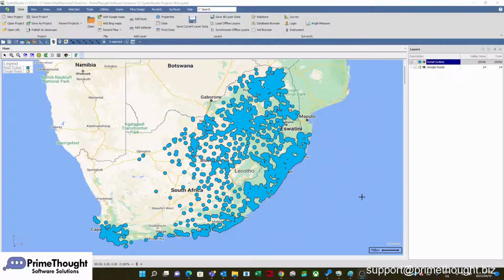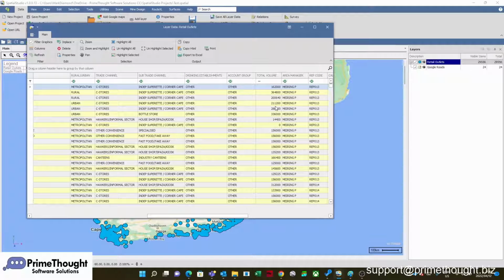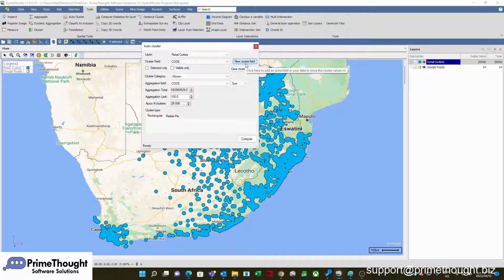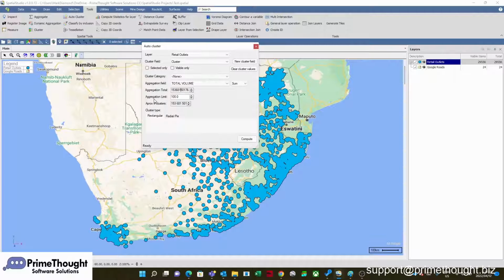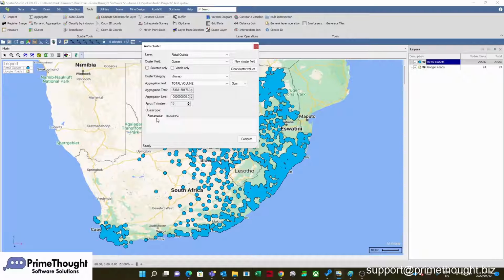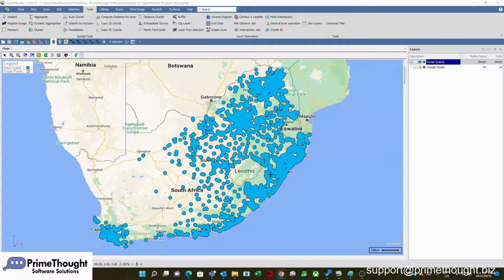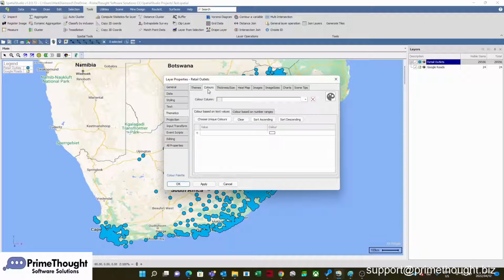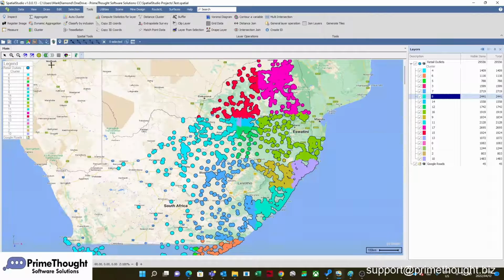Auto Cluster Tool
The Auto Cluster tool allows you to automatically cluster points into contiguous areas based on certain parameters.